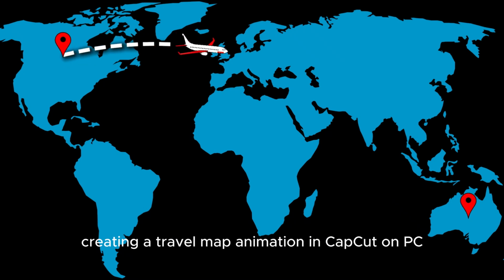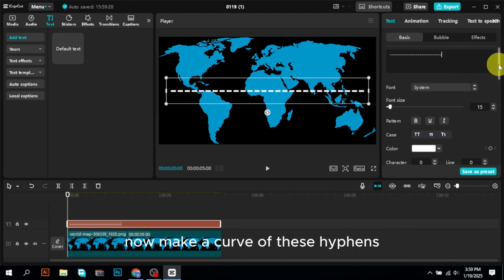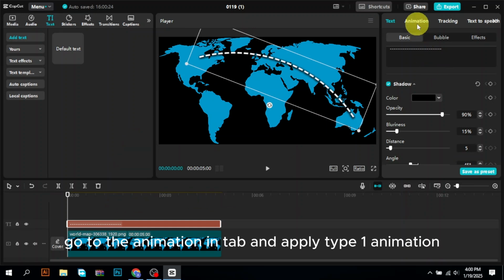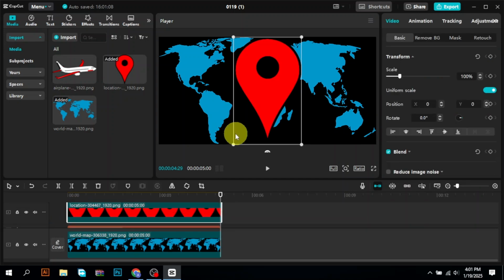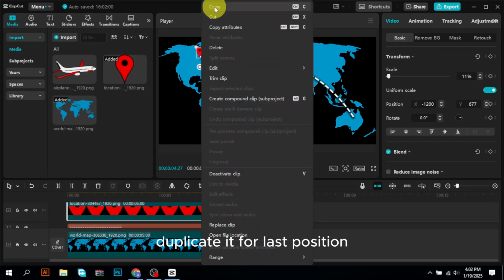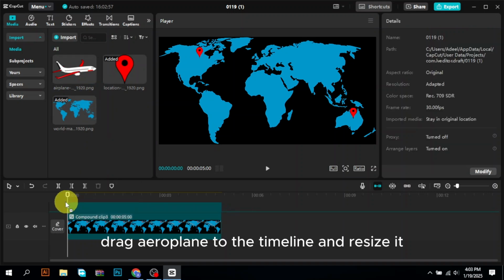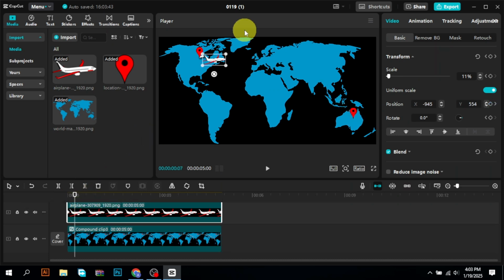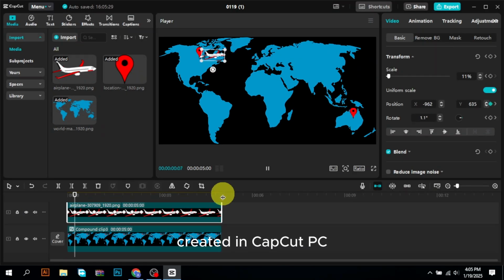How to Make a Travel Map Animation in CapCut PC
Welcome to our step-by-step tutorial on creating stunning travel map animations using CapCut PC! Whether you're a travel vlogger, content creator, or just love visualizing your journeys, this video will guide you through the entire process of making a professional-looking map line animation.

In this video, you'll learn:
✅ How to create a map line animation in CapCut PC
✅ Tips for customizing your travel route with smooth animations
✅ Adding markers, text, and effects to make your map pop

No advanced editing skills? No problem! This tutorial is perfect for beginners and intermediate users alike. By the end of this video, you'll be able to create eye-catching travel map animations that will impress your audience.

✨ Why Choose CapCut PC?
CapCut is a free, user-friendly video editing tool that’s perfect for creating dynamic animations without the need for expensive software. Whether you're animating a travel route, highlighting destinations, or showcasing a journey, CapCut has all the tools you need.